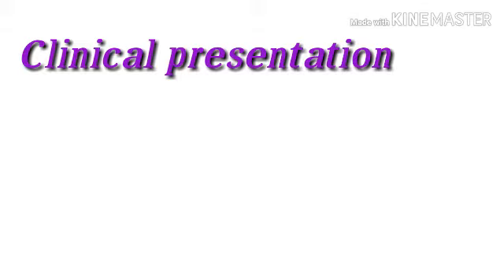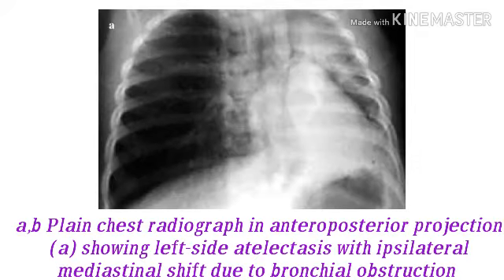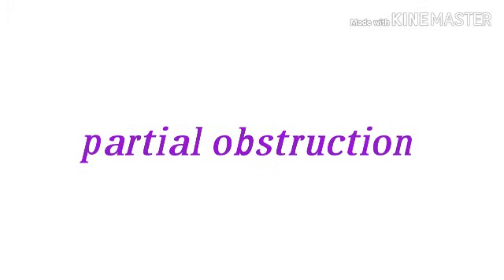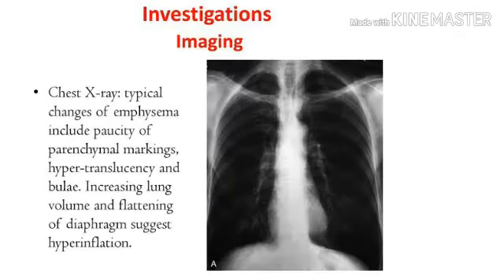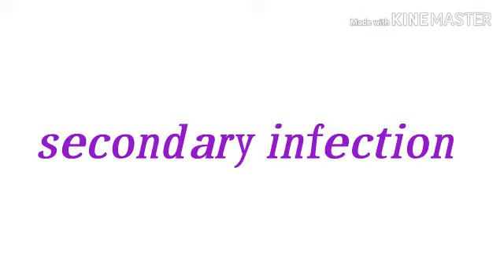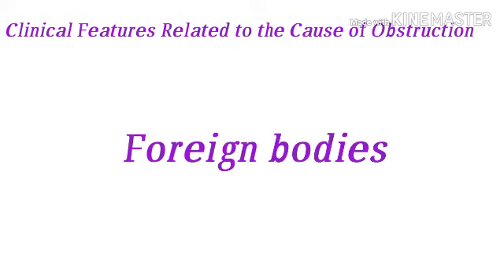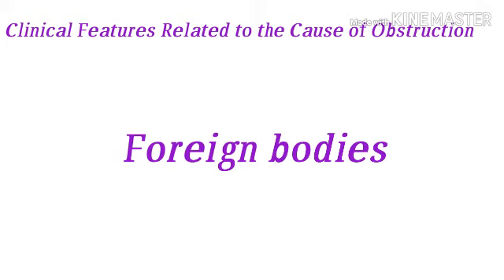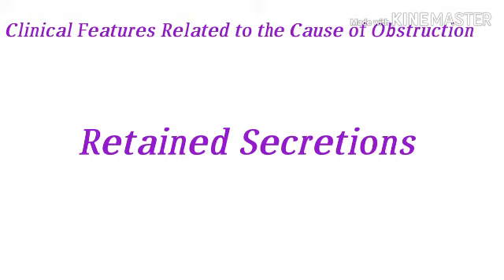Bronchial obstruction, (cause and management)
An airway obstruction is a blockage in any part of the airway. The airway is a complex system of tubes that conveys inhaled air from your nose and mouth into your lungs. An obstruction may partially or totally prevent air from getting into your lungs.